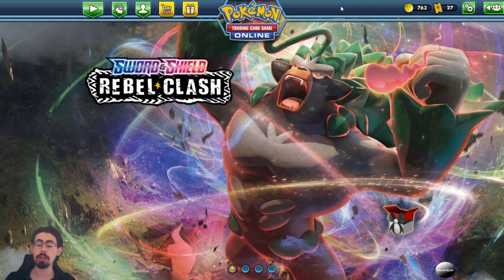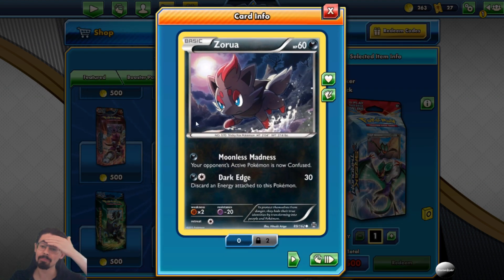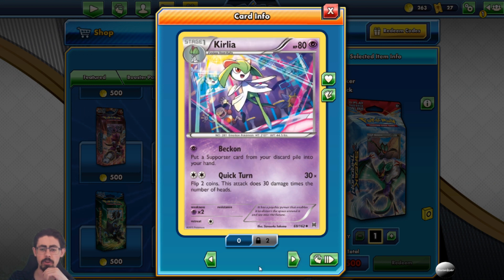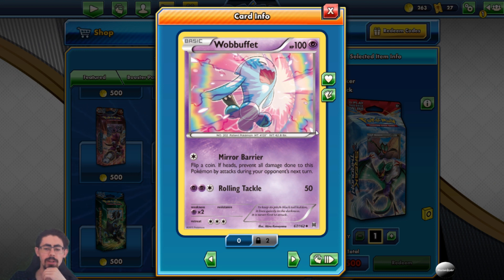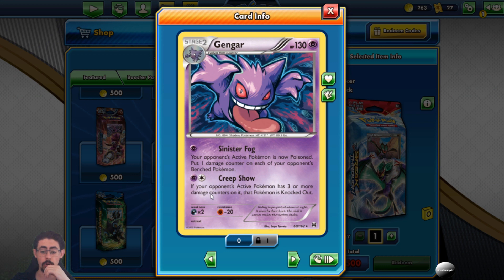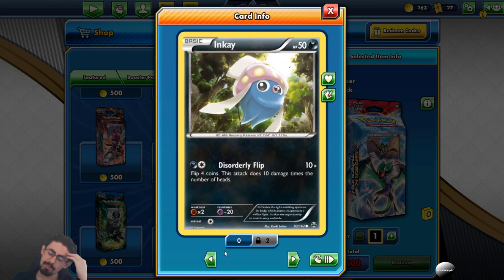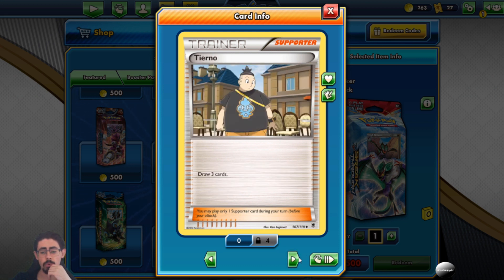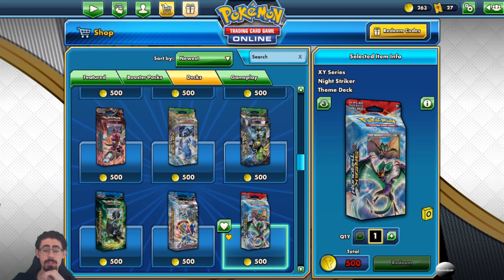First impressions of the Night Strike theme deck / Pokemon TCG Online Theme Deck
In this video I showcase the Night Strike theme deck.